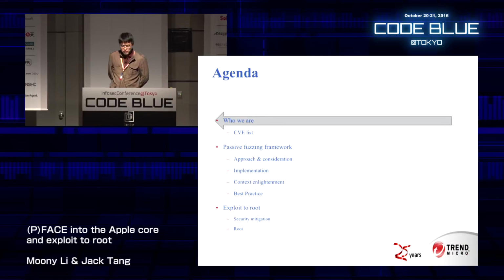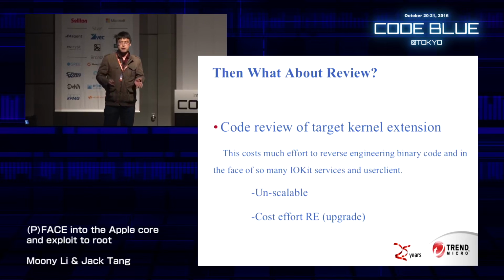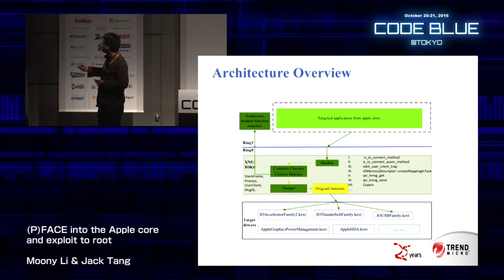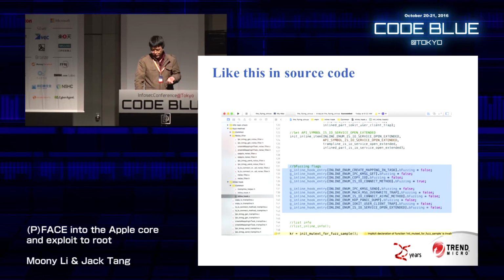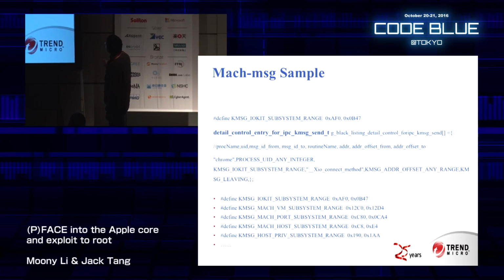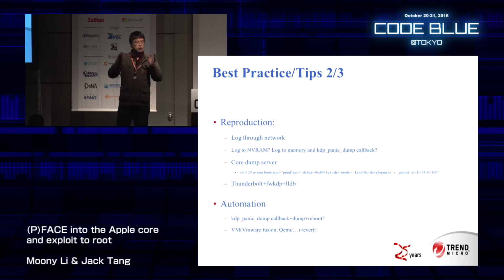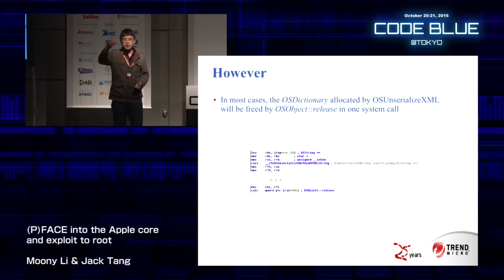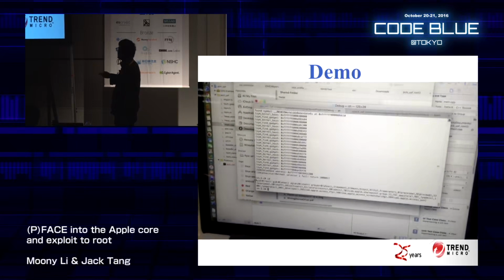CB16 PFACE into the Apple core and exploit to root by Moony Li & Jack Tang